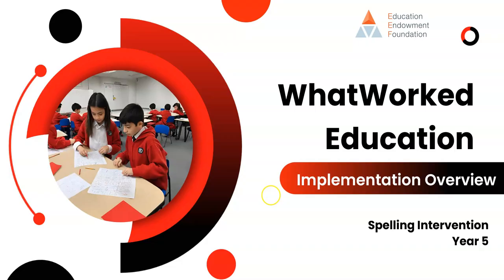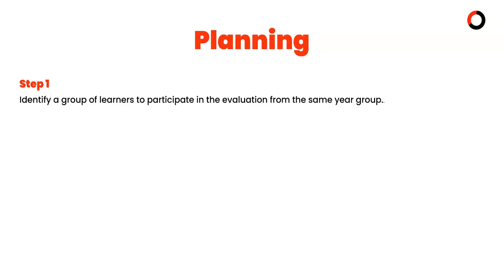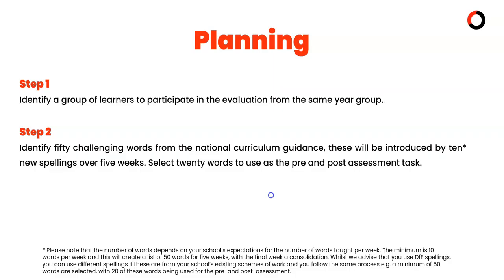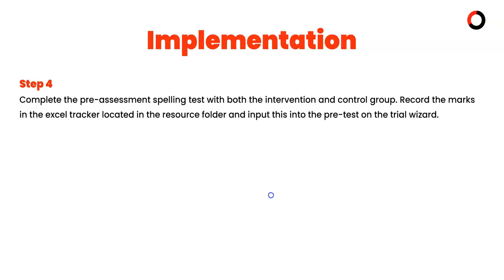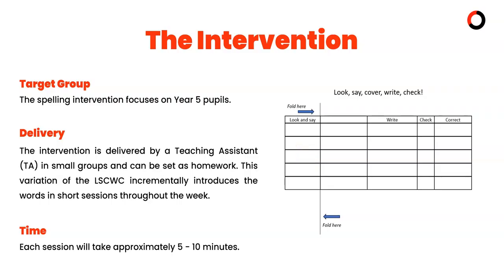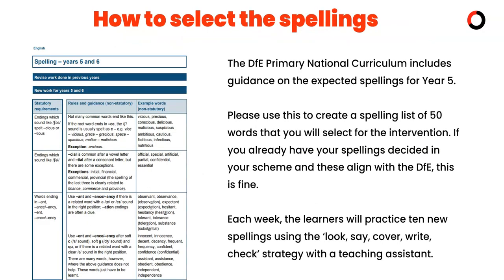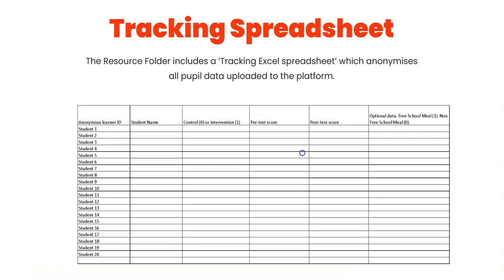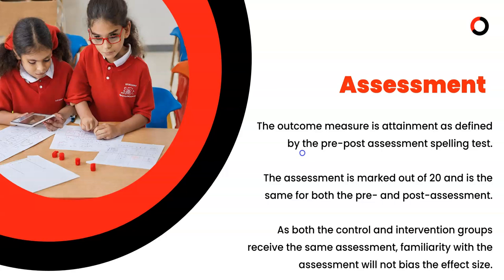0091 Year 5 Incremental Small Group